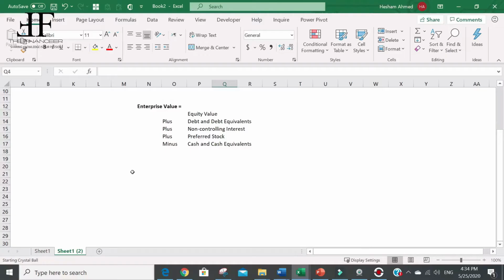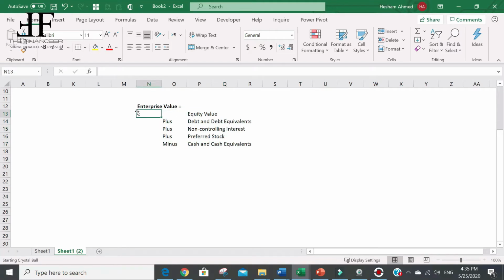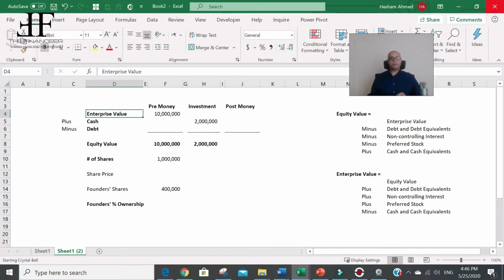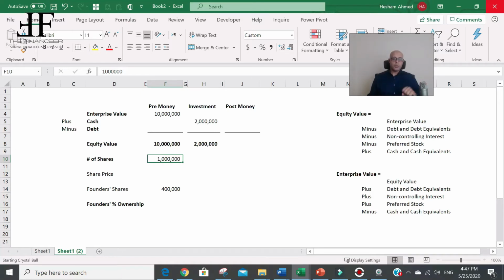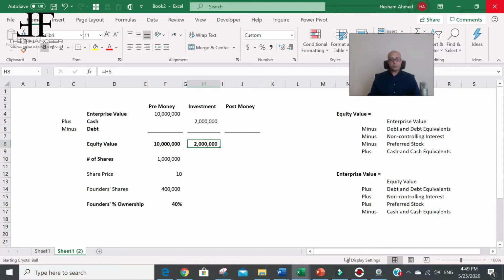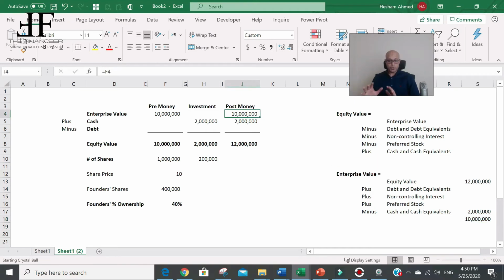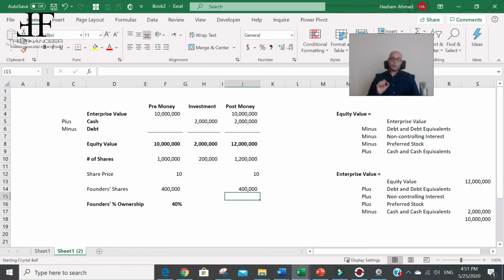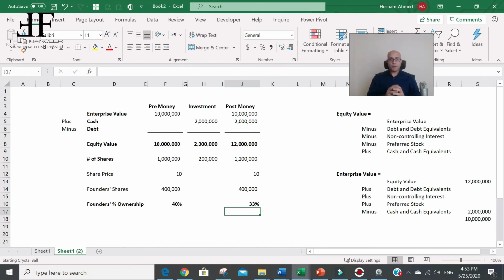Equity Value | Enterprise Value | Pre Money | Post Money By Expert Trainer: Hesham Mokhiemer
Expert Trainer: Hesham Mokhiemer explains in a simple way the difference between Equity Value | Enterprise Value | Pre Money Valuation
 | Post Money Valuation. These concepts are very important for all professionals working in corporate finance and investment. Also if you are a founder or angel investor at startups you should not miss undestanding of these terms.